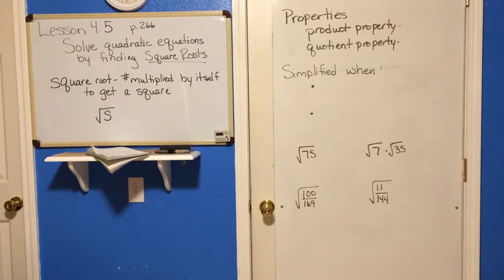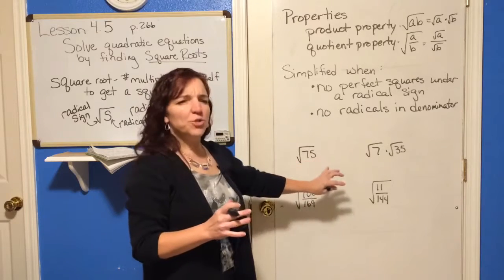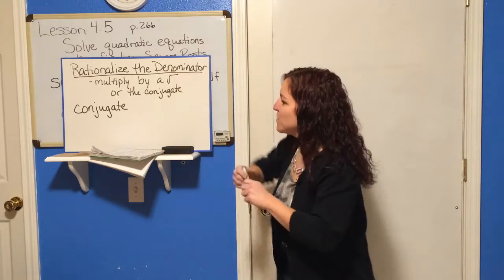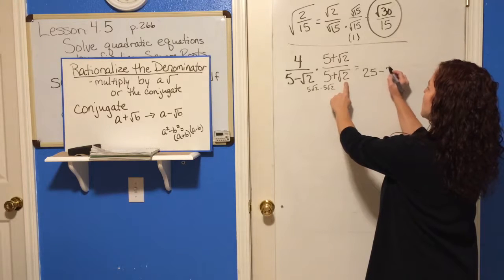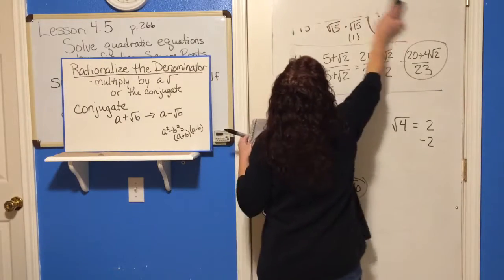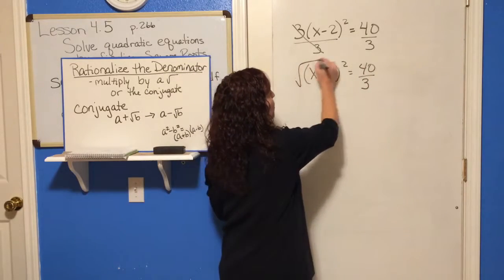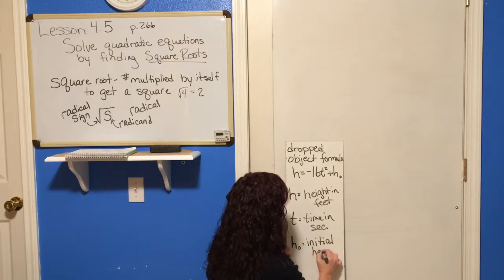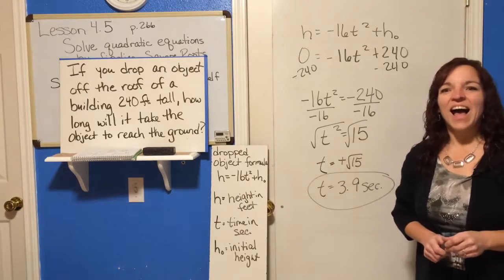Alg2 4.5 - Solve quadratic equations by finding square roots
#4-16 even, 22-32 even, 38, 44-50 even